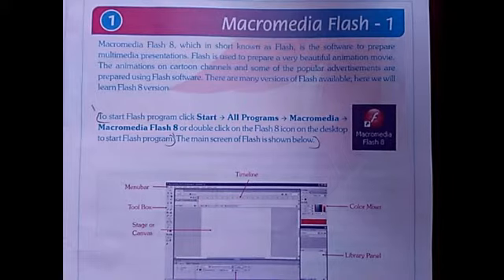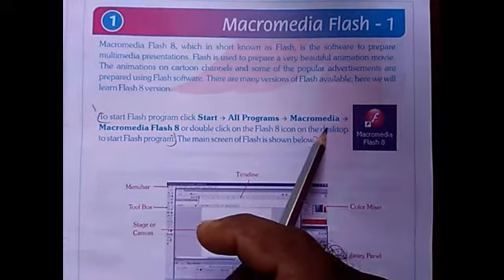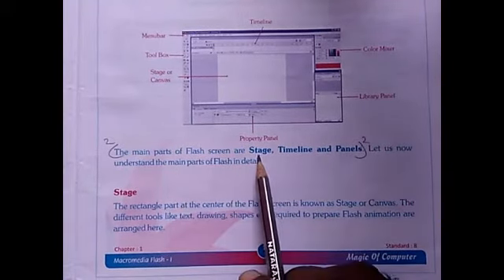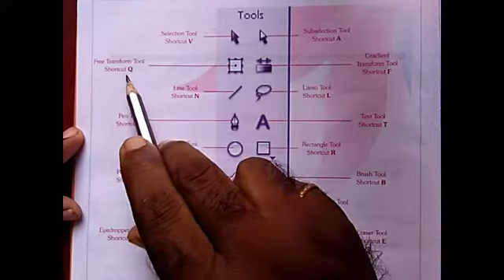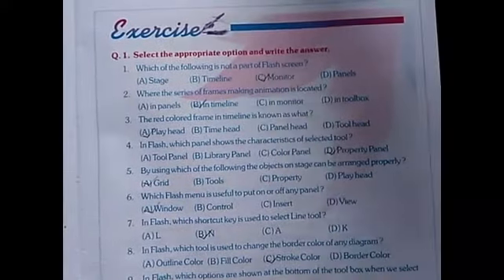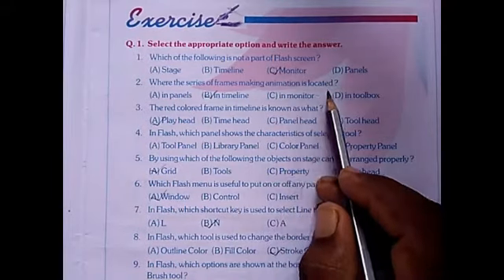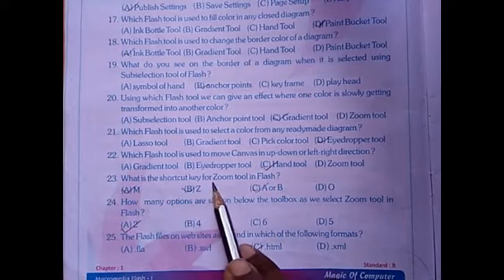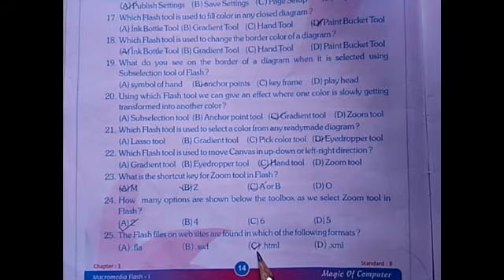Std 8. Computer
Ch.  1. Macromedia Flash - 1. (part - 1)